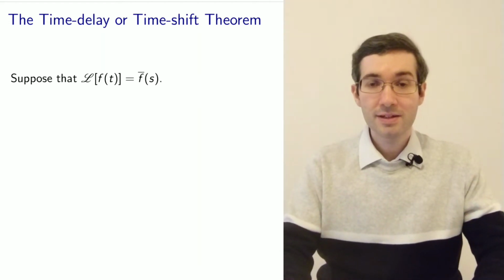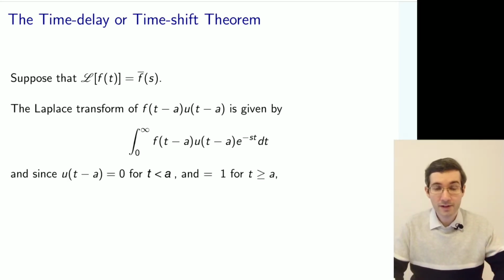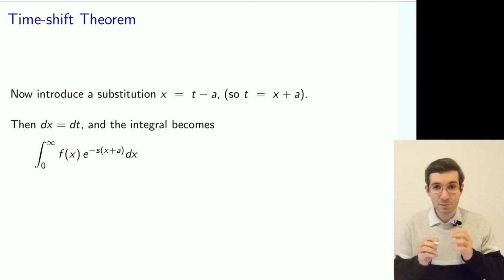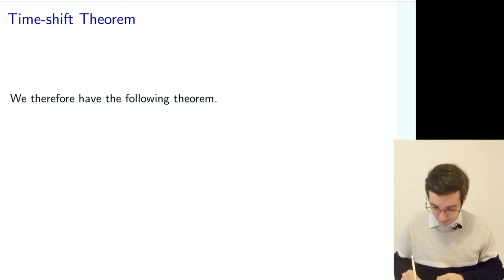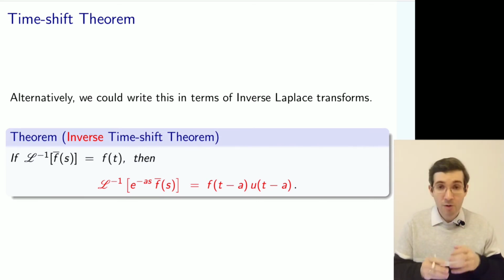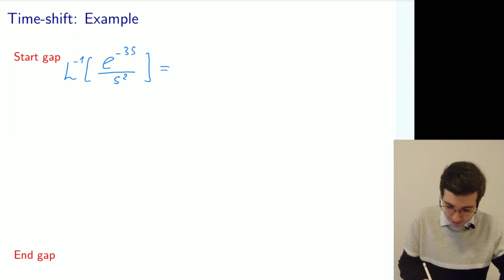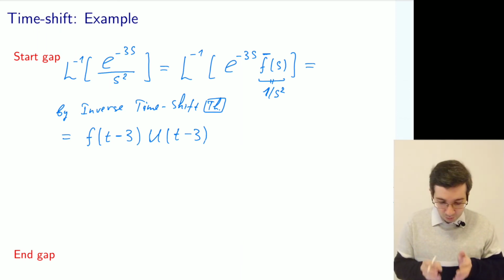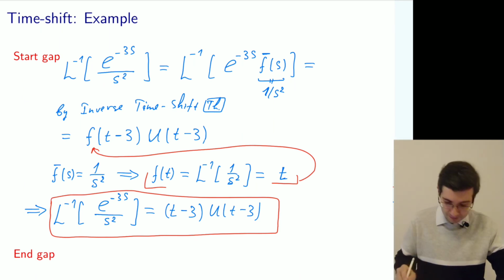2E1 LT-15: Time-shift Theorem